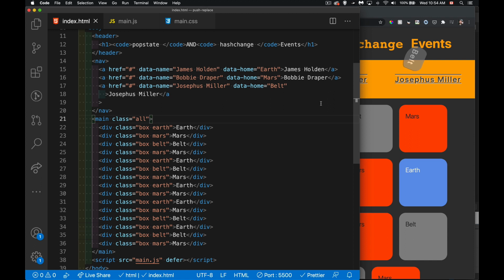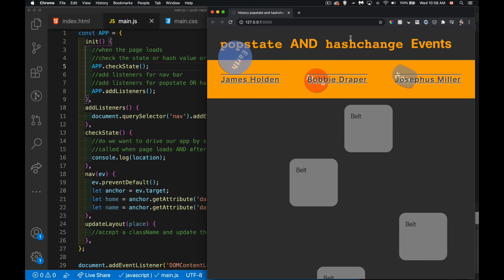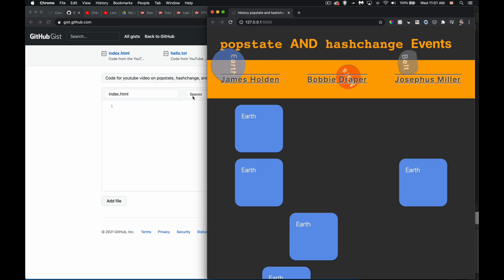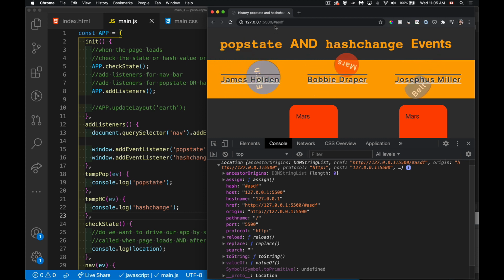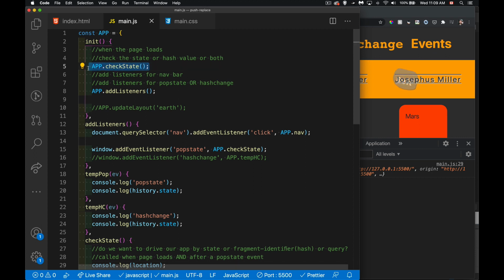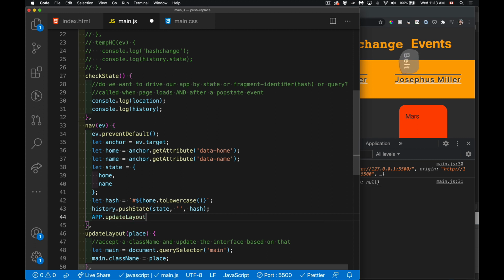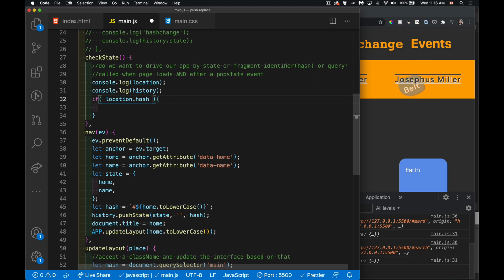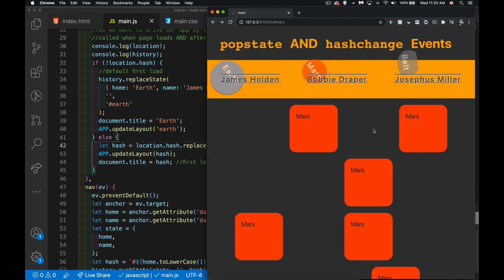Practical Navigation with popstate and hashchange events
This tutorial explains how to use the popstate and hashchange events in conjunction with the history.state property and the history.pushState and history.replaceState methods to create simulated navigation for Single Page Applications.

Video on pushState and replaceState: